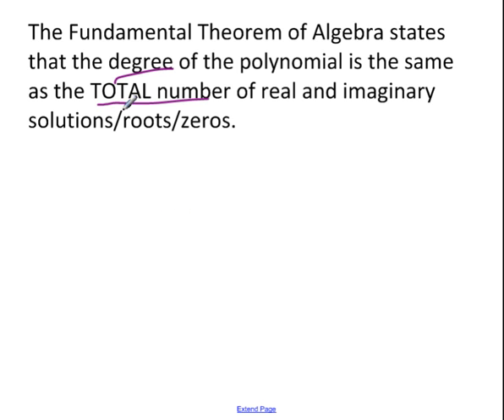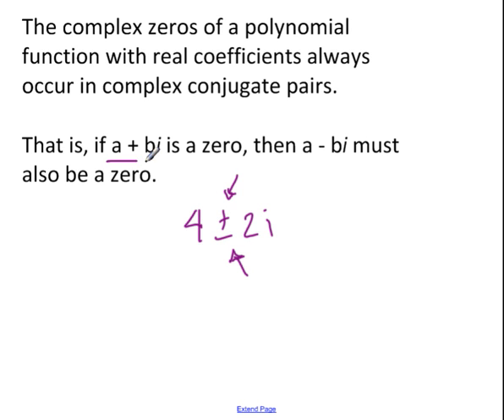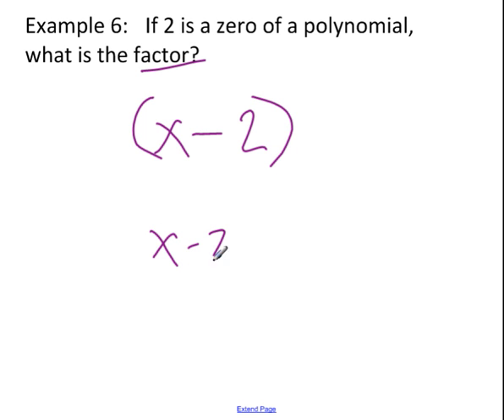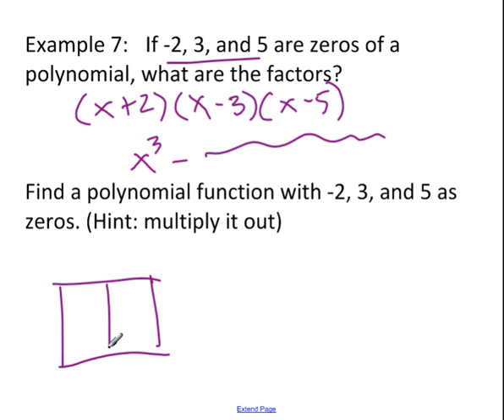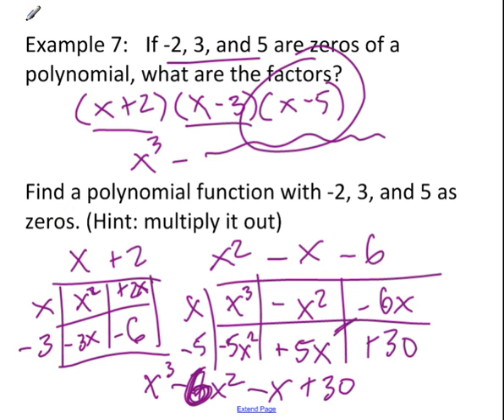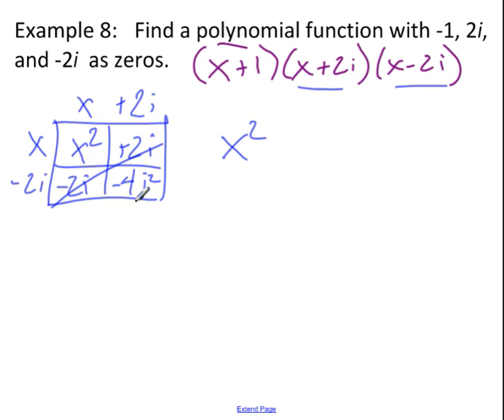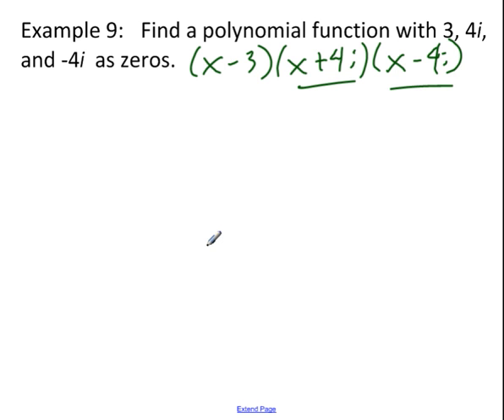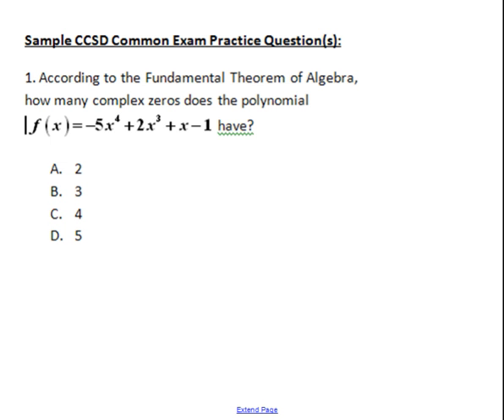Algebra II - Section 6.9 for QuickTime